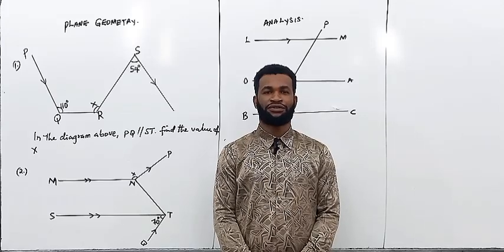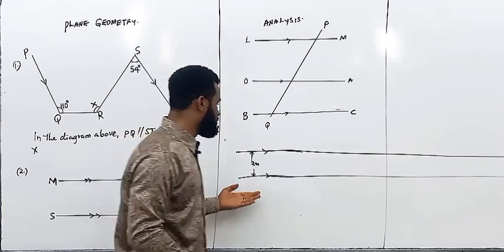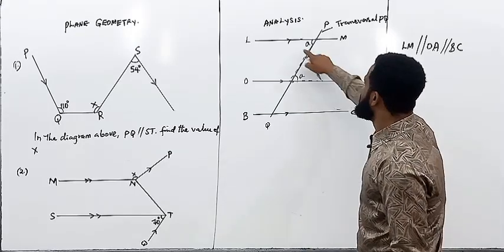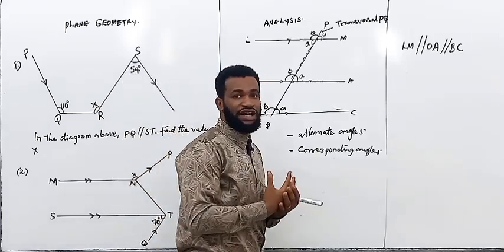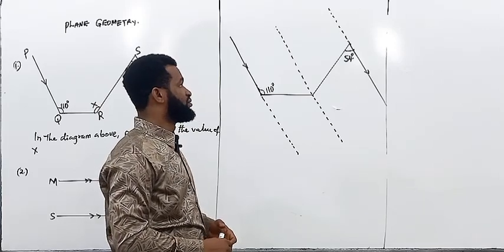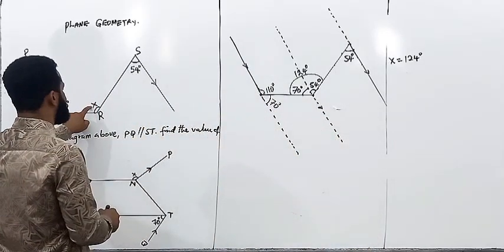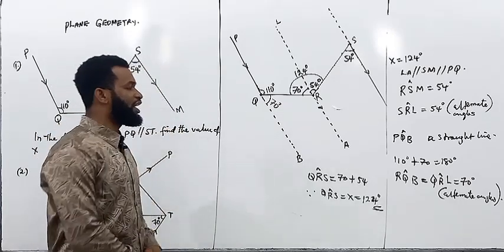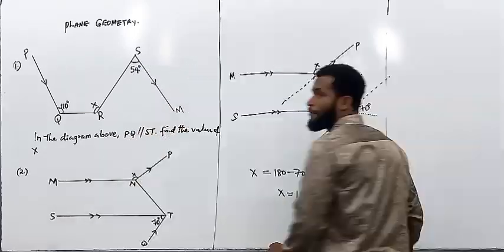Plane Geometry, Part 1.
This video teaches Plane Geometry. Which is about a straight line, parallel lines and their transversal. It's also about angles and thier properties. Examples  alternate angles, corresponding angles, vertically opposite angles etc.